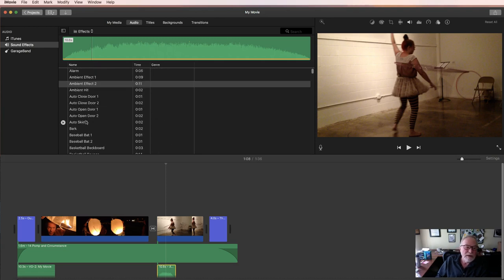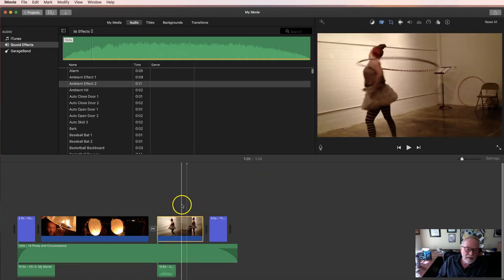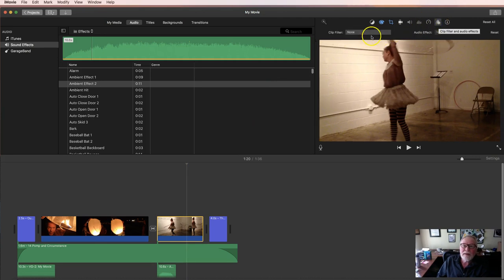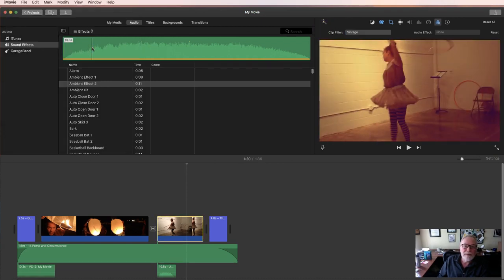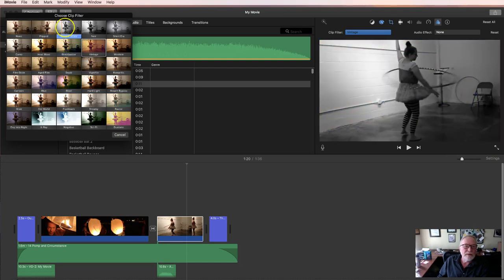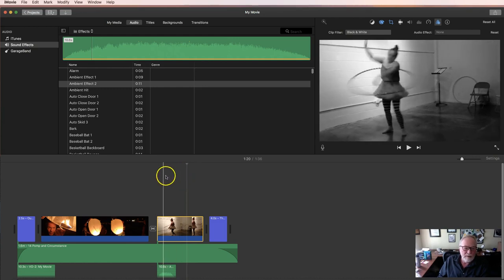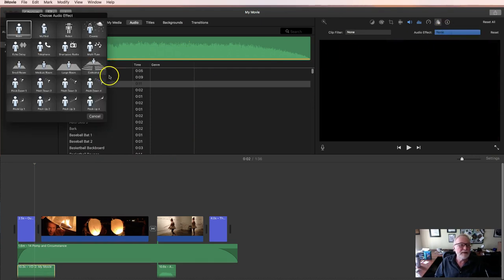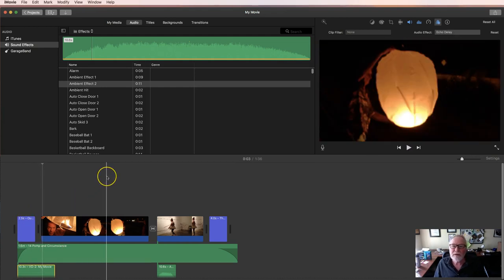Advanced iMovie Features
How to change the color of your footage (to Black and White for example),  how to alter your audio to create echoes and other effects, and how to insert sound effects from the sound library.